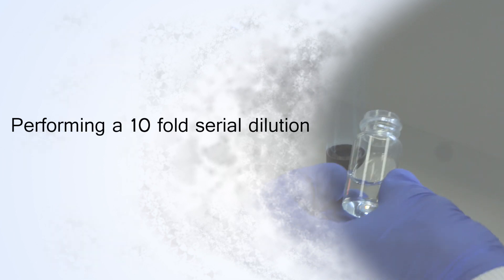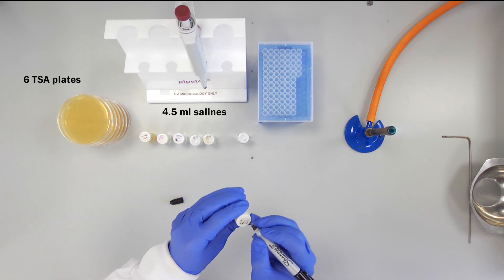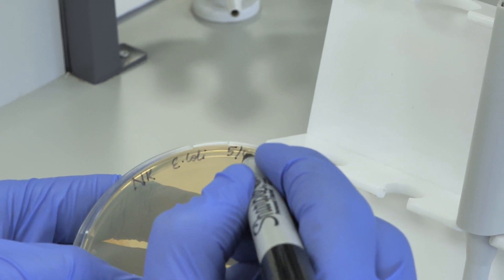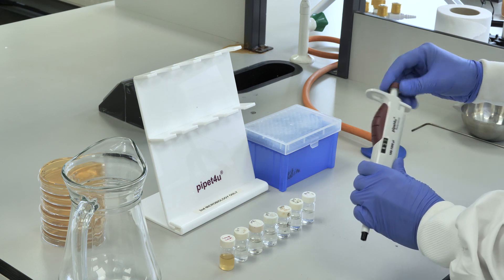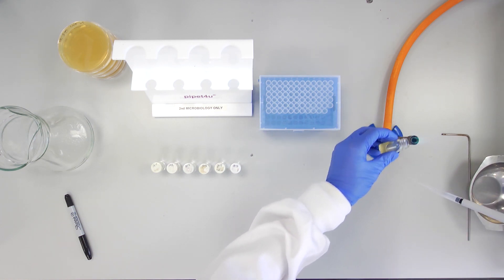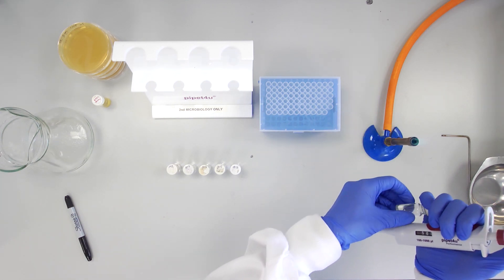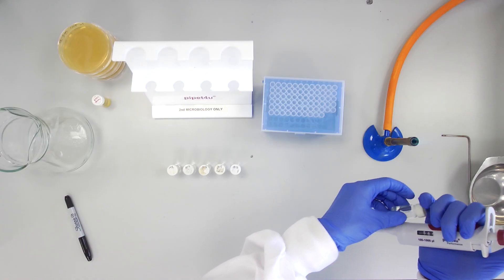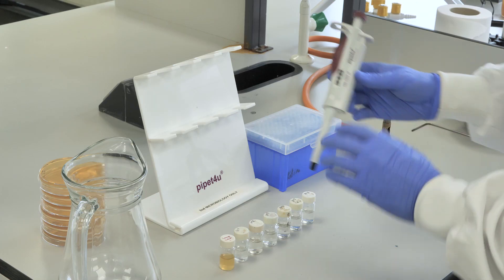Serial dilution of bacterial culture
This video describes how to perform a serial dilution of bacteria, a technique used routinely in microbiology to estimate the number of colonies in a bacterial sample.

Colonies are cultured from ten-fold serial dilutions of the sample to allow the bacterial concentration in the original sample to be calculated. Aseptic technique must be used at all times.